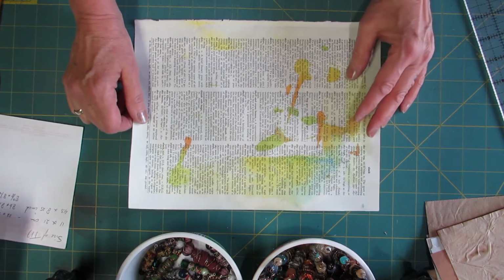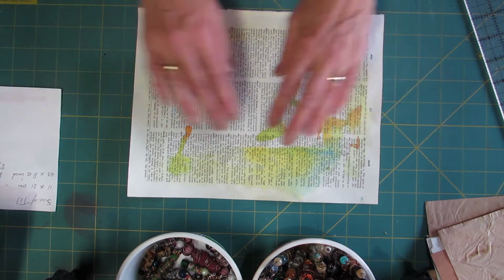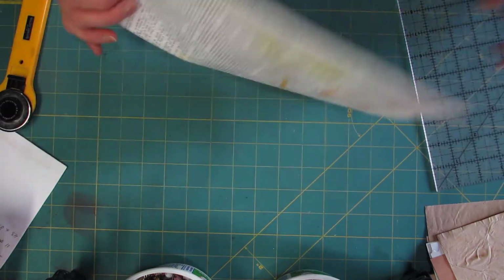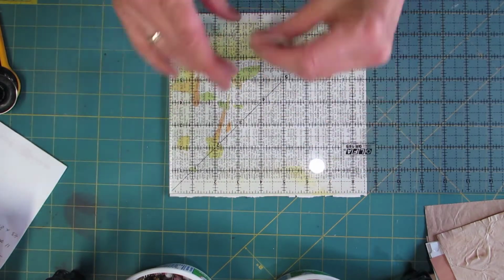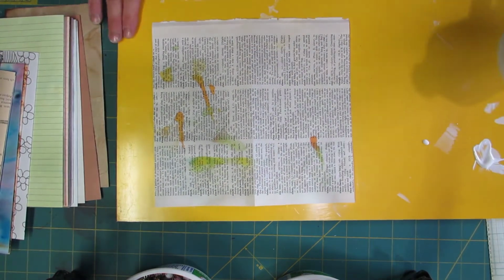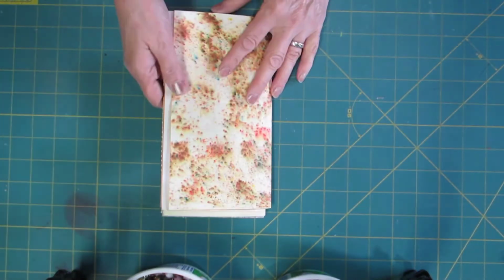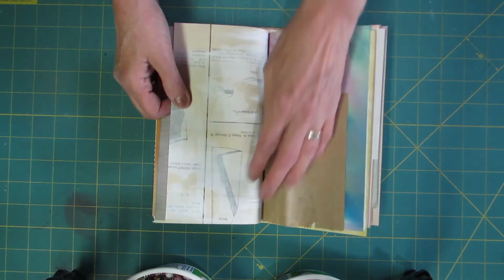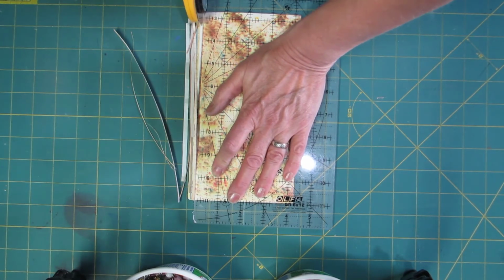Start to Finish Junk Journal: Travelers Notebook. Part 2, Assembling pages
Part two is about how the pages go together, adding gesso to pages with text so it can be written on, and cutting the pages to size.